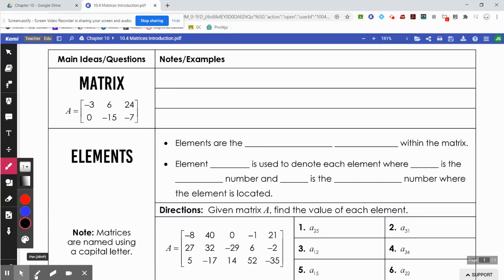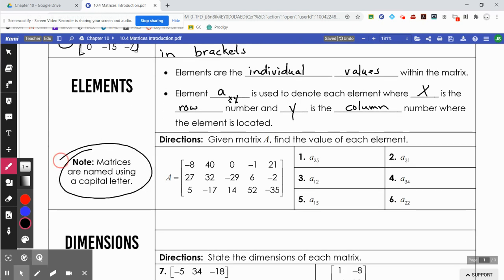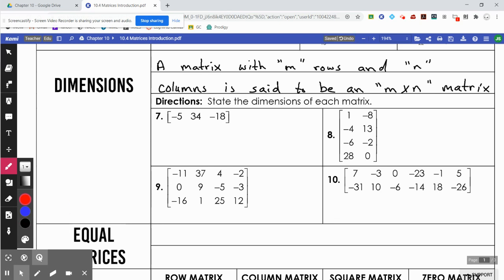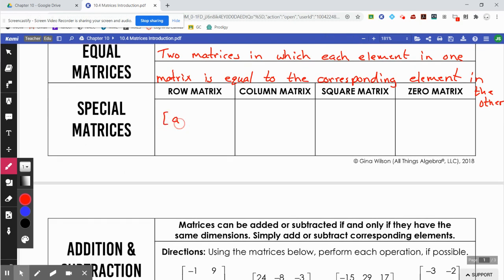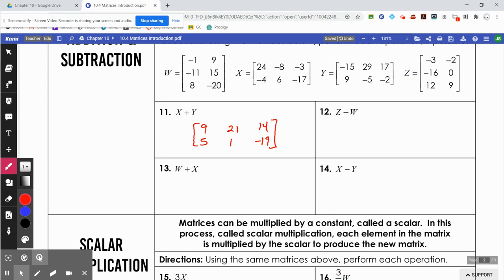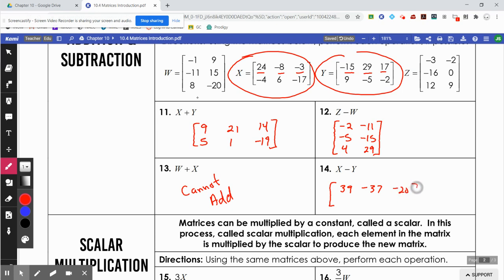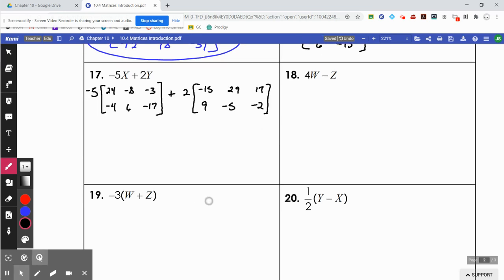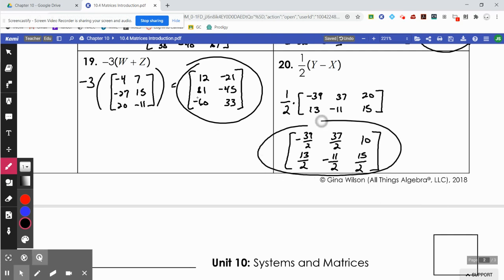10.4 Matrices Introduction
Understanding Matrices in Mathematics

A matrix is a way of organizing data, similar to a spreadsheet in Microsoft Excel. It consists of a rectangular array of variables or constants arranged in rows and columns. Elements in a matrix are the individual values within it, denoted by a lowercase letter corresponding to the matrix's capital letter name. For example, element 'a' in matrix 'A' is located at row X and column Y.

Matrices are named using capital letters, with elements specified by lowercase letters. To find the value of each element in a matrix, identify the row and column it is located in. The size of a matrix, referred to as its dimensions, is denoted by the number of rows (M) and columns (N). A matrix with M rows and N columns is an M by N matrix.

Equal matrices have corresponding elements that are identical. Special matrices include row matrices (containing only a row), column matrices (containing only a column), square matrices (with the same number of rows and columns), and zero matrices (containing all zeros).

Matrices can be added or subtracted by performing operations on corresponding elements. To add or subtract matrices, they must have the same dimensions. Scalar multiplication involves multiplying a matrix by a constant (scalar), where each element in the matrix is multiplied by the scalar.

In scalar multiplication, each element in the matrix is multiplied by the scalar to produce a new matrix. Distributive property applies in scalar multiplication, similar to vector operations.

For the operations given, such as adding or subtracting matrices, distributing the scalar across matrix elements, and performing arithmetic operations, follow the steps outlined with attention to the dimensions of the matrices and corresponding elements.

By understanding the concepts of matrices, dimensions, elements, equal matrices, and operations like addition, subtraction, and scalar multiplication, one can effectively work with and manipulate matrices in mathematical applications.